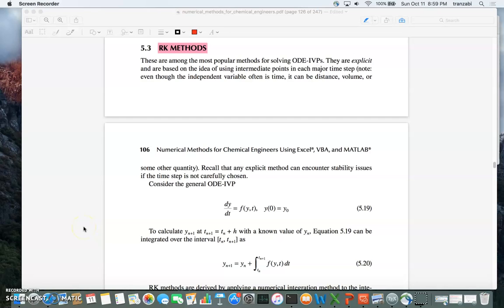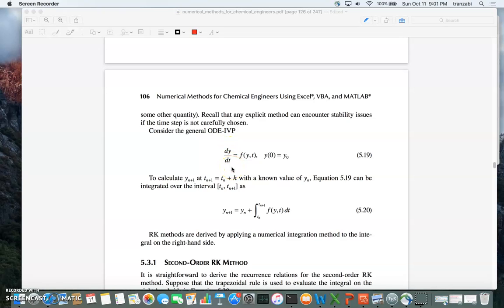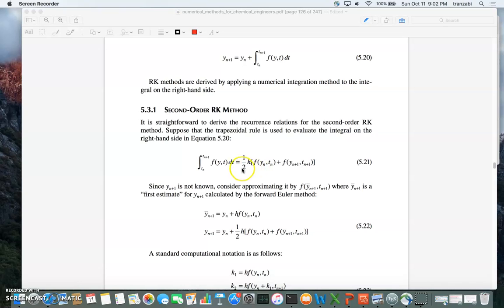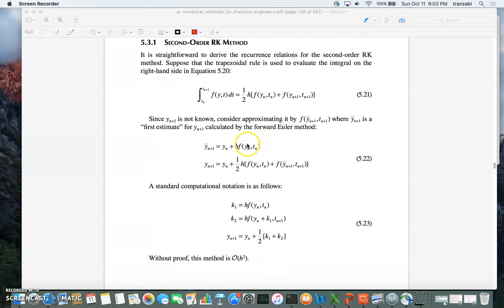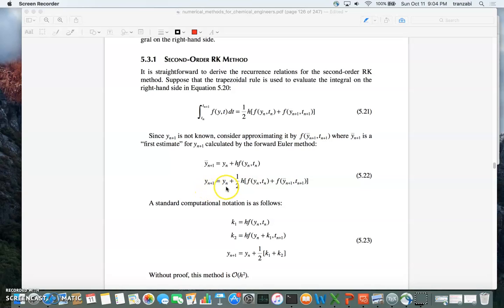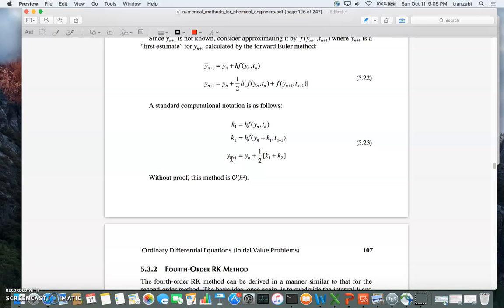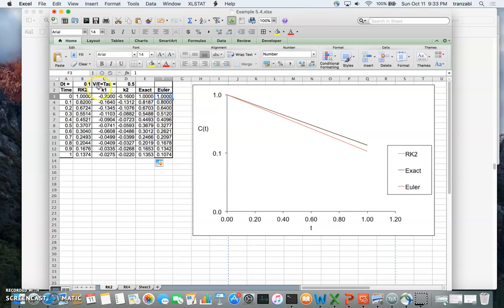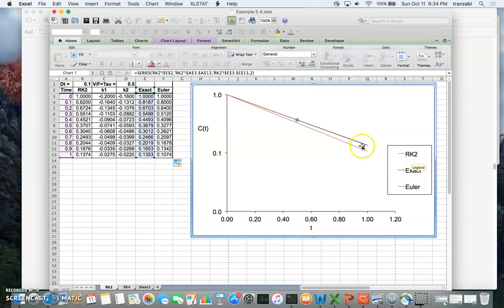che205, ch5, RK2